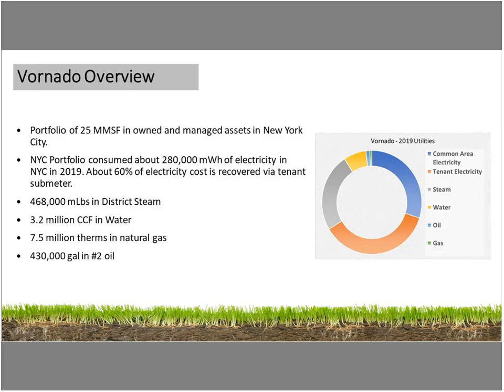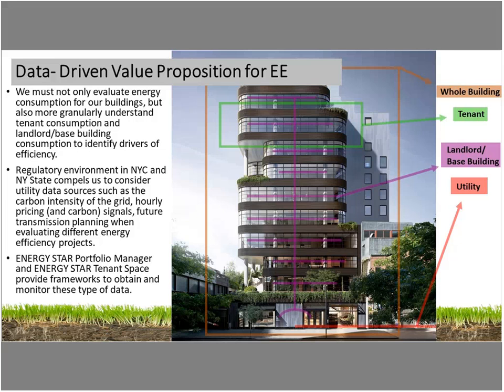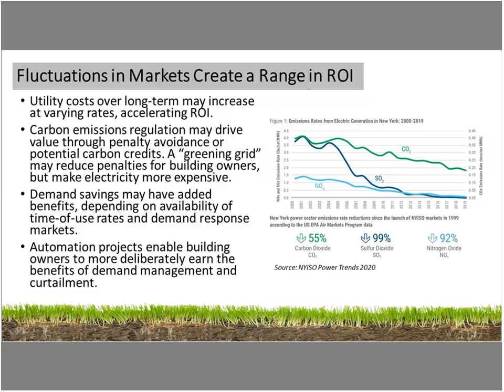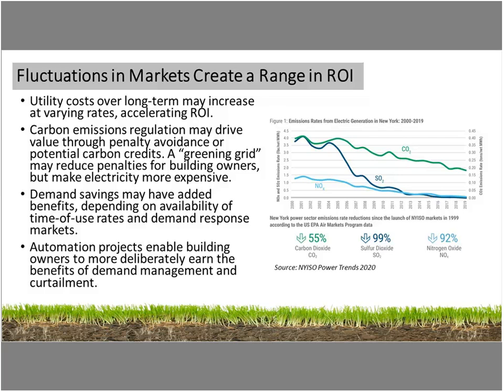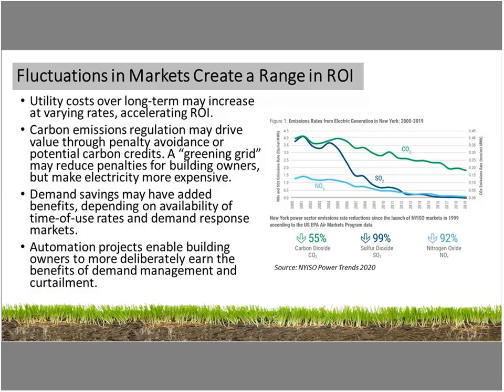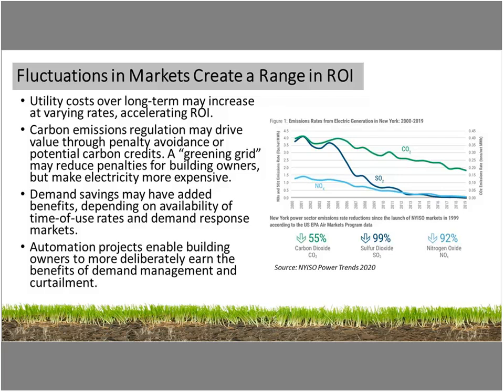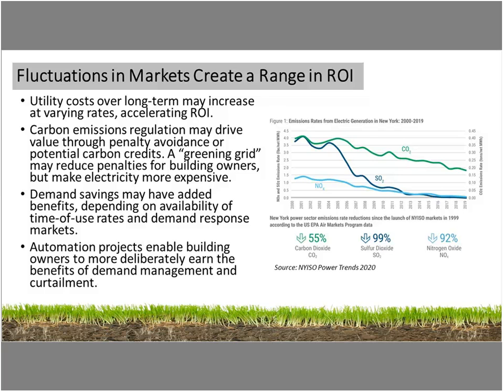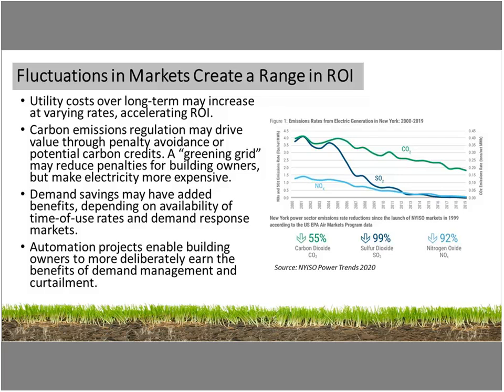Innovative Technologies, Part 2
This video features a webinar showcasing the innovative technologies and sustainability efforts of Vornado and Yardi, winners of the Energy Star Partner of the Year Award. Dan Egan, Senior VP of Energy and Sustainability at Vornado, discusses their ambitious Vision 2030 roadmap aiming for carbon neutrality across their extensive portfolio of office and retail spaces.